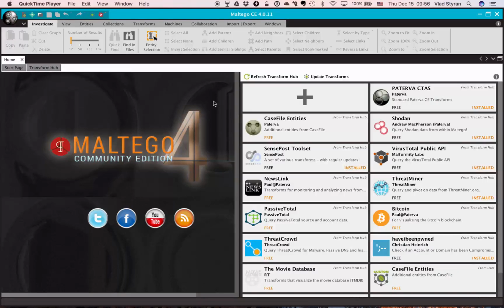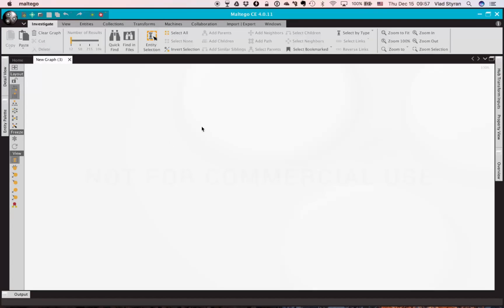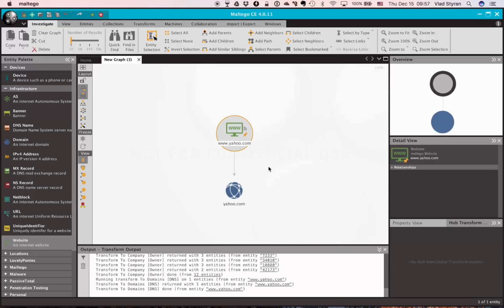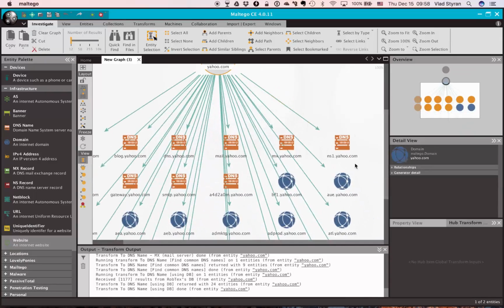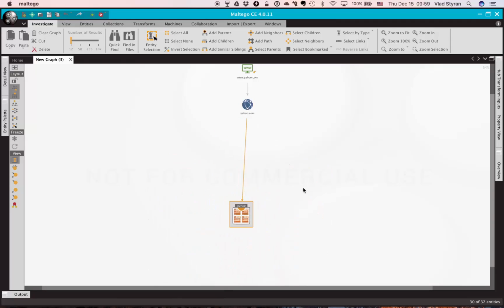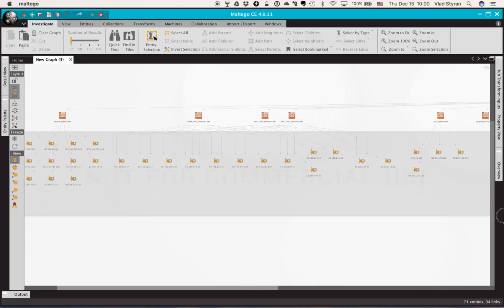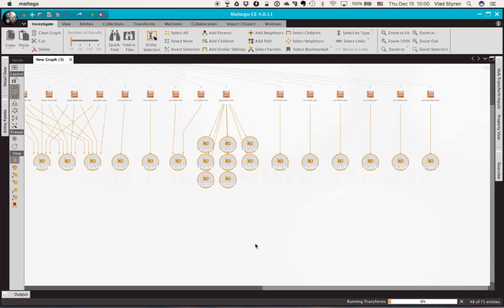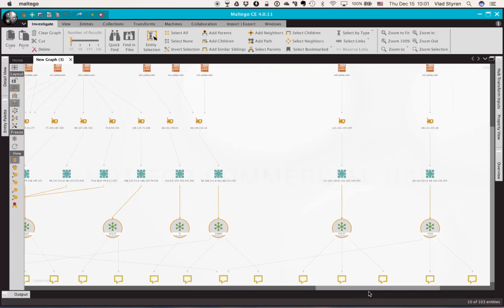#13 Maltego real world example